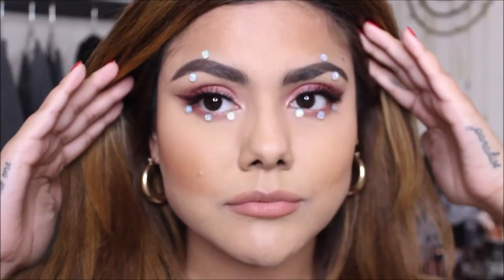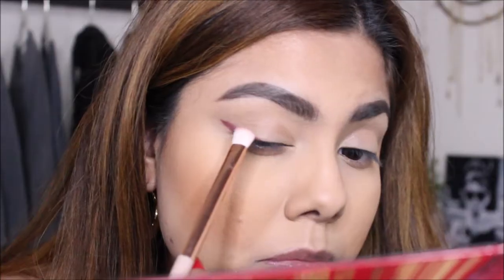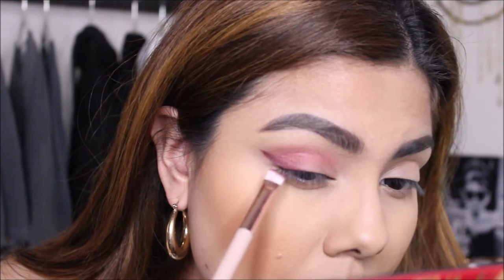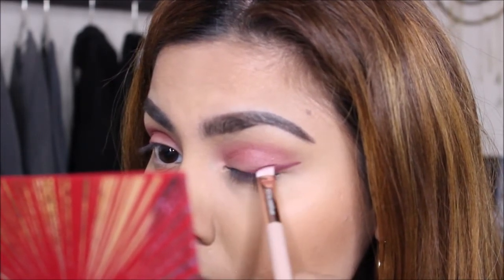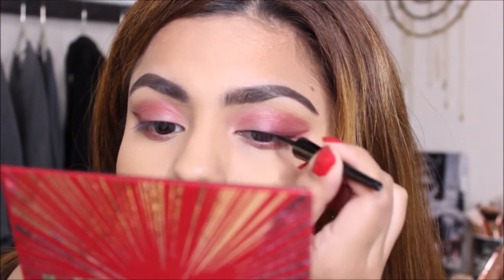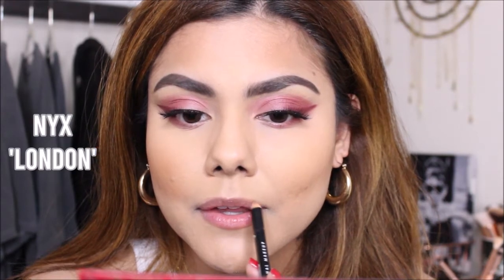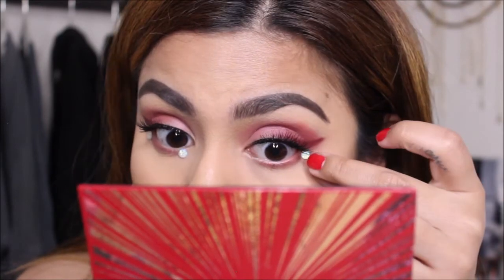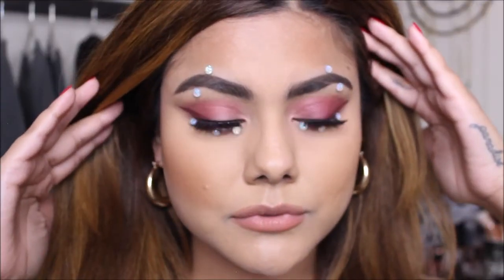EUPHORIA INSPIRED MAKEUP TUTORIAL! (Maddy Perez)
Hi guys 💖 I hope you enjoyed this quick makeup look! I personally LOVE the show Euphoria so I was inspired by Maddy’s iconic look. Also a great makeup look for Halloween!Give it a thumbs up 👍🏼 if you liked! Stay safe. xo

PRODUCTS I USED:
- Milani Gilded Rouge Eyeshadow Palette
- Crystal Face Gems